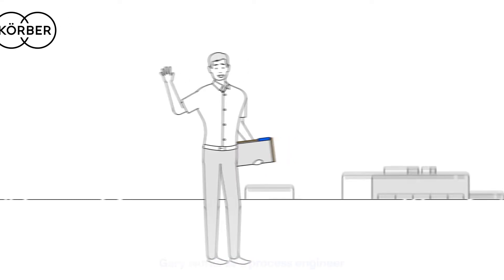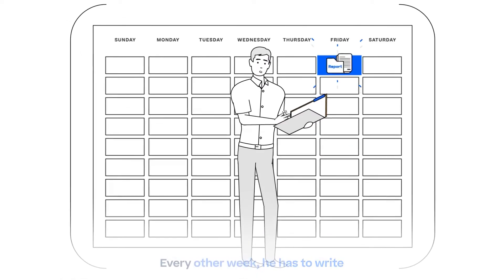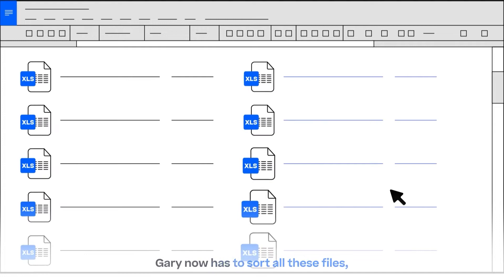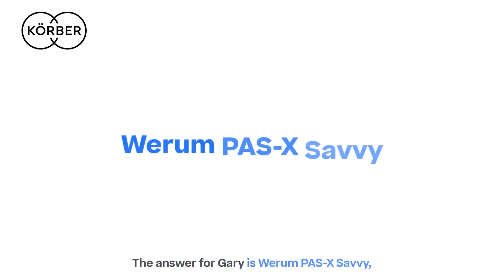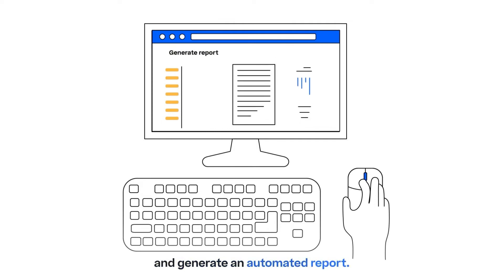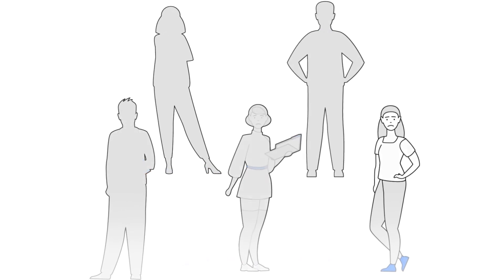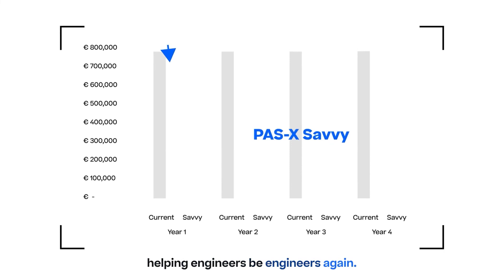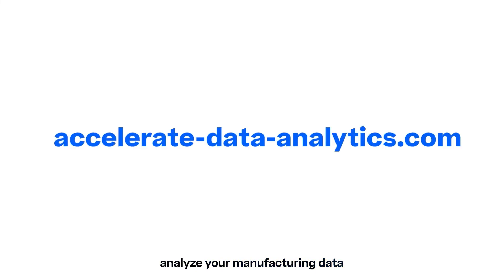Automize your data analytics and reporting in development and manufacturing with PAS-X Savvy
Gary is a process engineer in a biopharmaceutical company. But his work life is very different from what he had expected: He and his colleagues spend half of their working hours locating data, copying values from spreadsheet to spreadsheet and creating plots. All tasks that should be automated!

Werum PAS-X Savvy, the leading collaborative data analytics platform by Körber, frees up your employees time and enables them to apply their skills where they are really needed - helping engineers be engineers again.